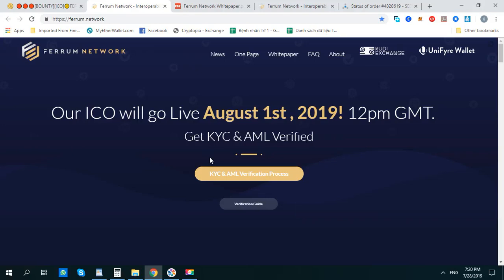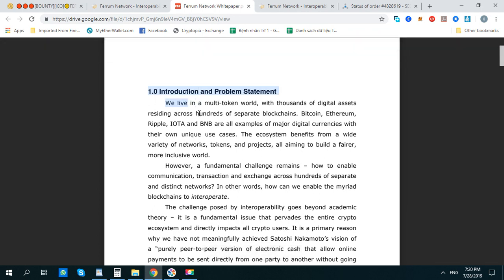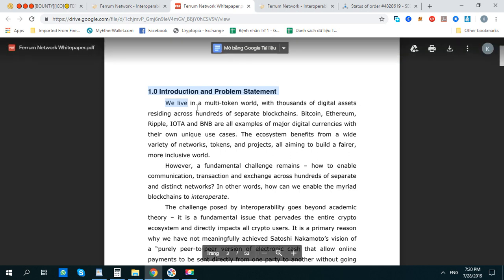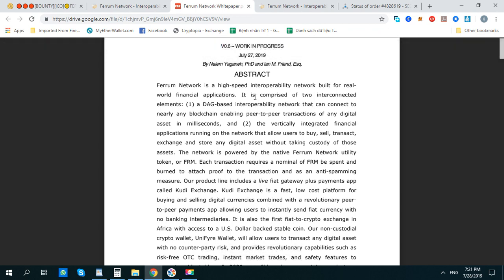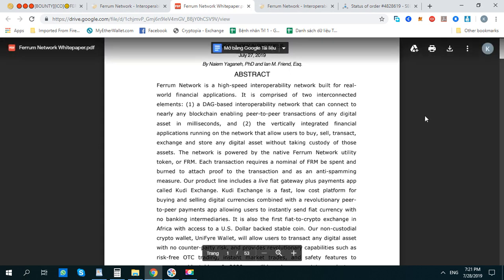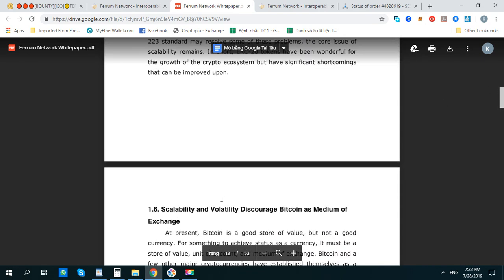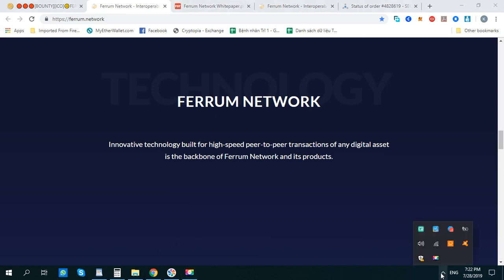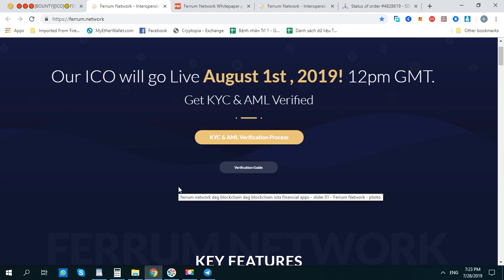You must join this Project Ferrum Network!